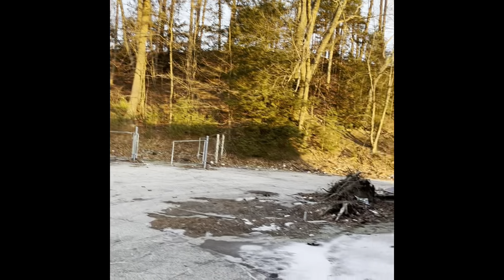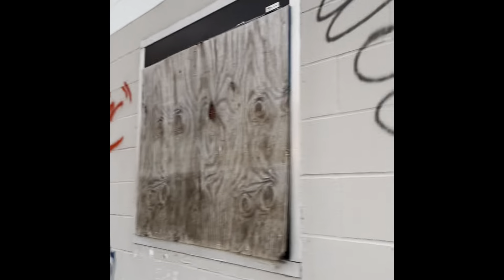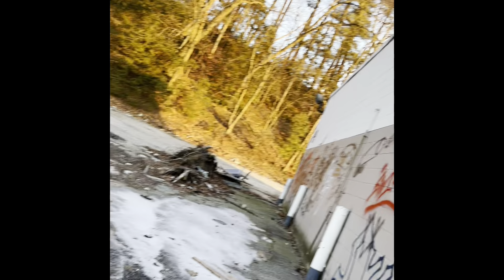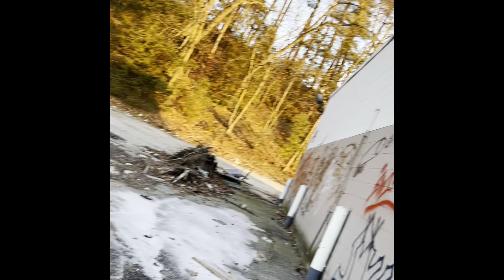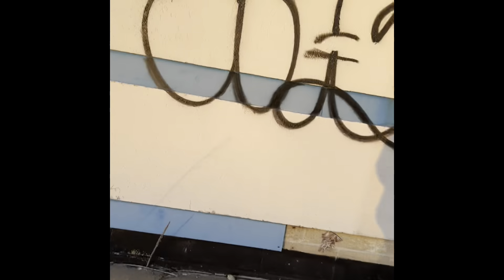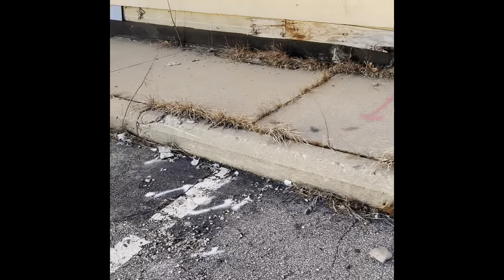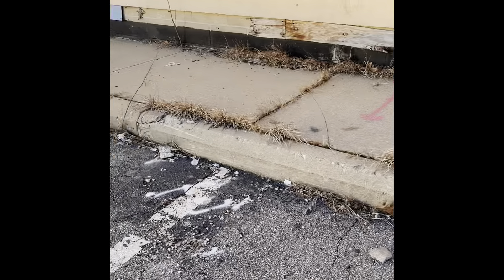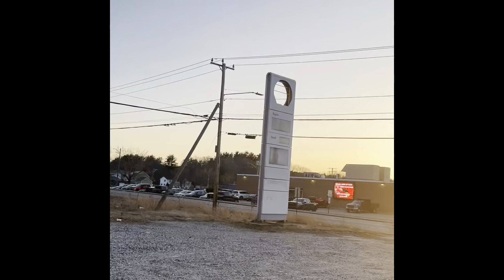2 Abandoned Places +Picture’s